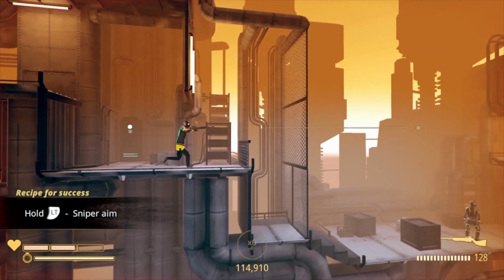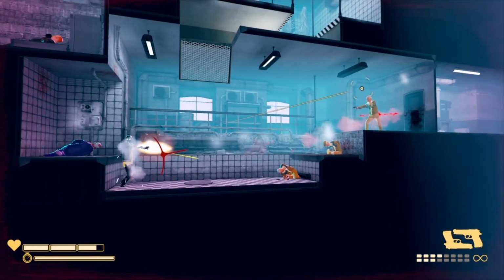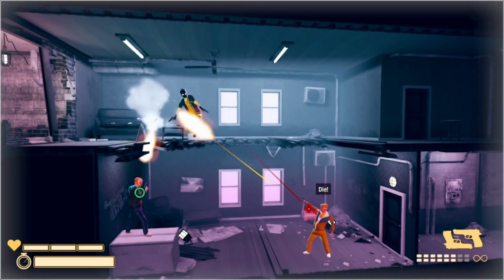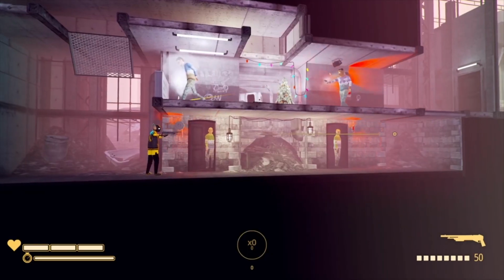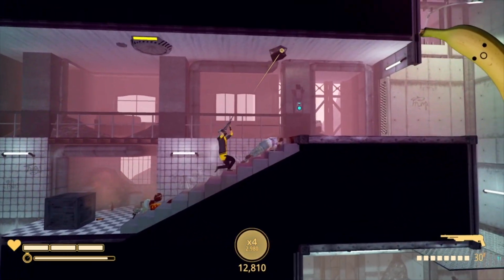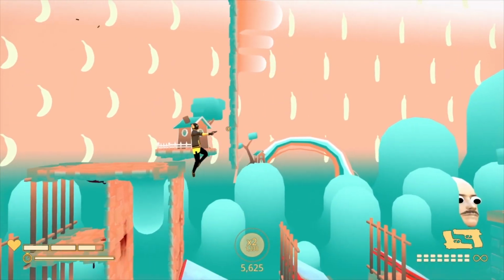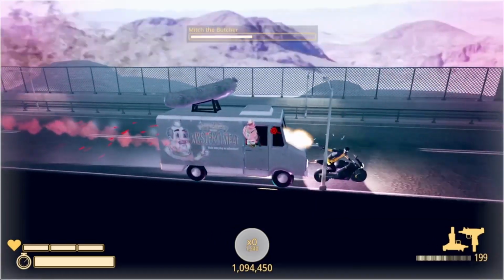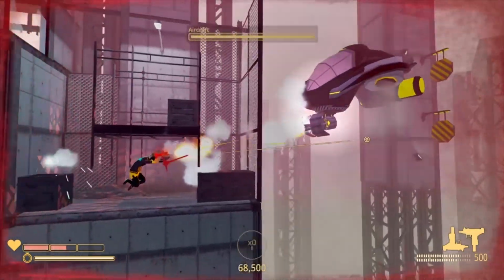My Friend Pedro Is Kinda Awesome (A 2022 Indie Review)